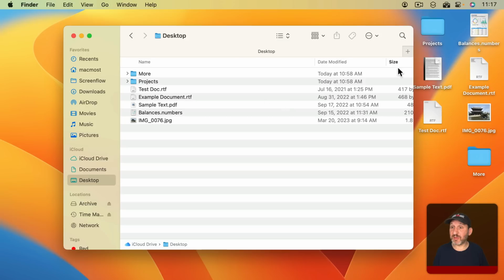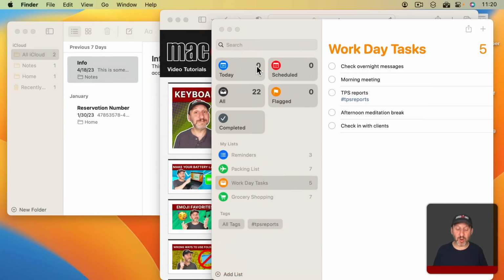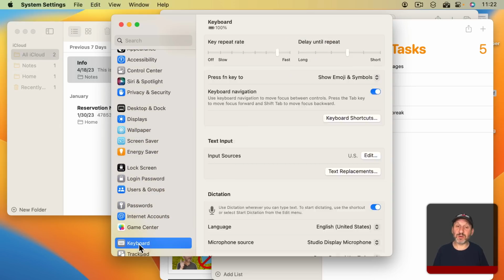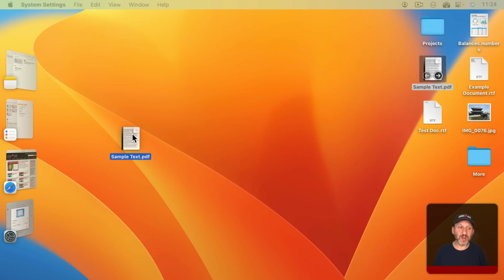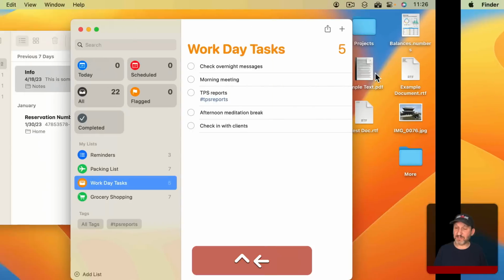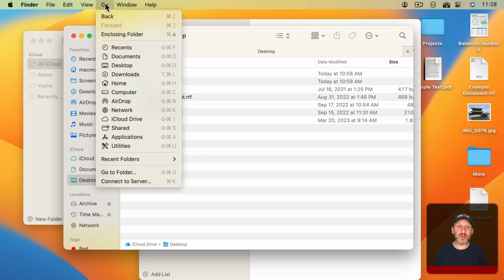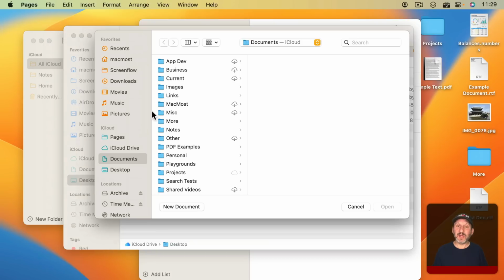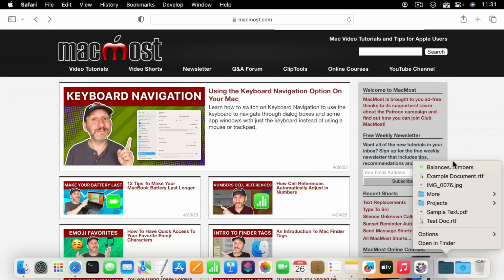Different Ways To Access Files On Your Mac Desktop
The Desktop is a unique folder on your Mac that gives you quick access to the files and folders in it, providing other windows aren't in the way. Here are some ways to get to your Desktop items.

00:00 Intro
00:34 What Makes the Desktop Folder Different?
01:15 Getting Other Windows Out Of the Way
01:49 Temporarily Reveal the Desktop
03:46 Desktop Access In Stage Manager
05:08 Full Screen and Mission Control
06:08 There Is Only One Desktop Folder
06:43 View the Desktop In a Finder Window
08:03 Use a Finder Window To Clean Your Desktop
09:00 Accessing the Desktop In Open/Save Dialogs
09:29 Put the Desktop Folder In the Dock